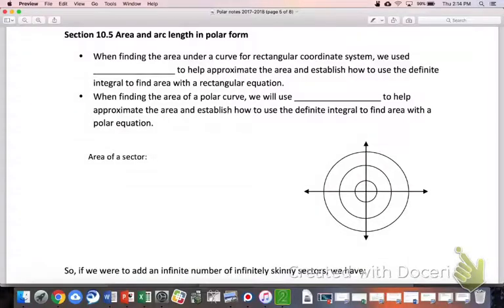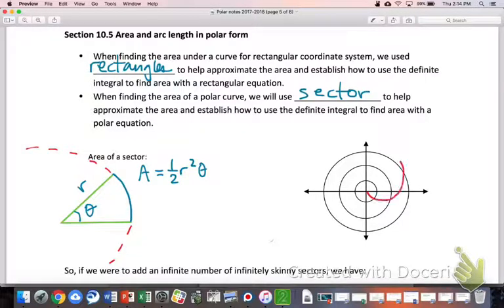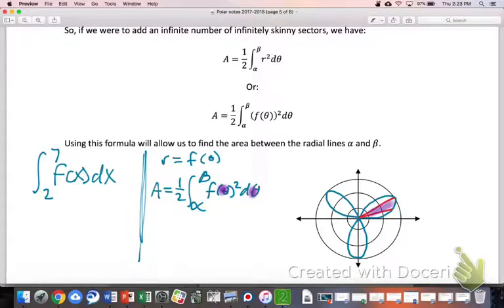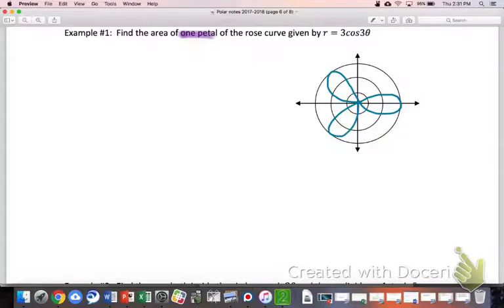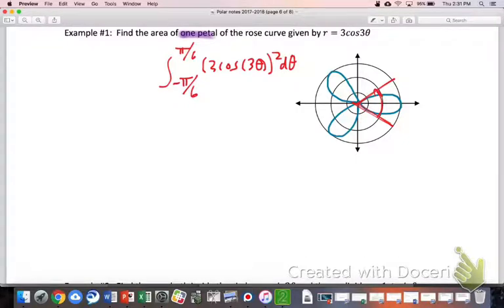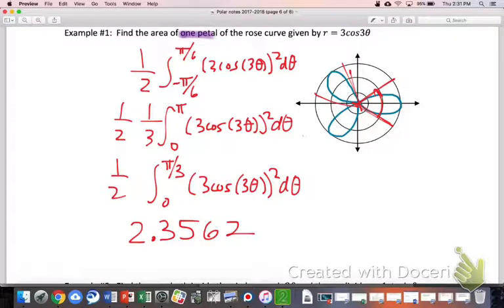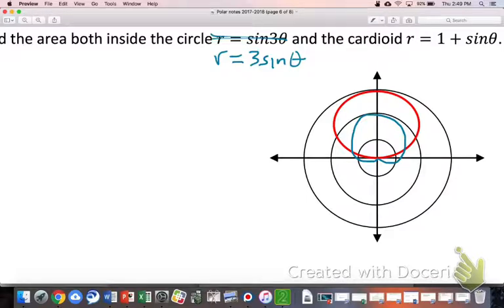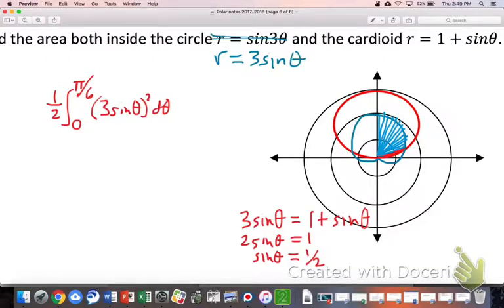January 18, 2018